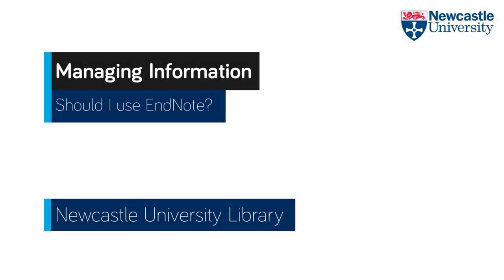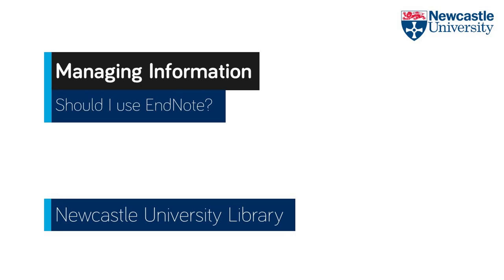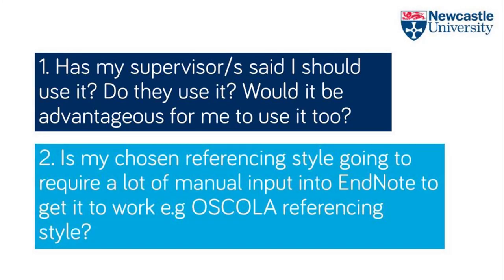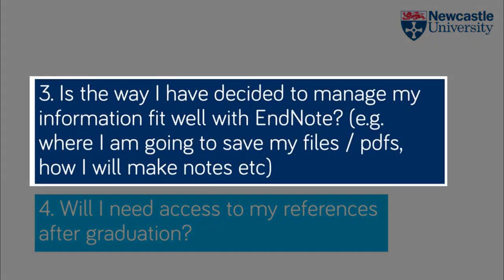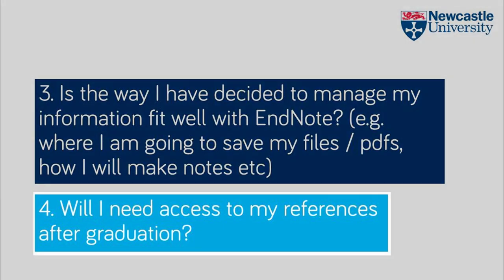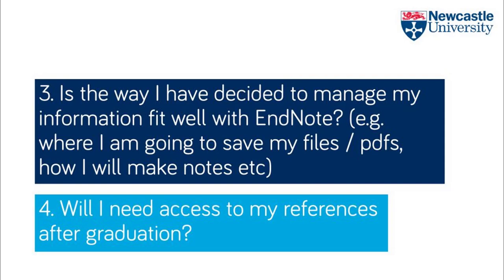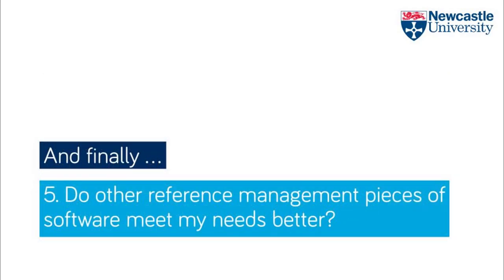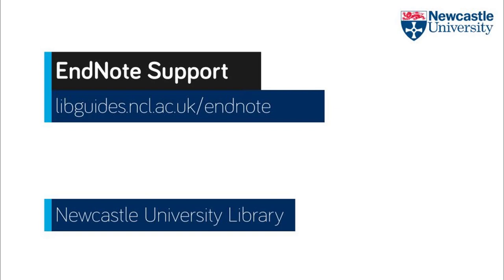Why use EndNote?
Some questions to ask yourself if you aren't sure if EndNote is the right referencing management tool for you.